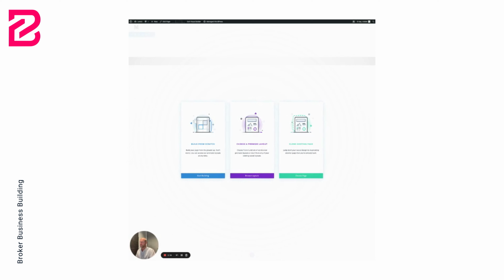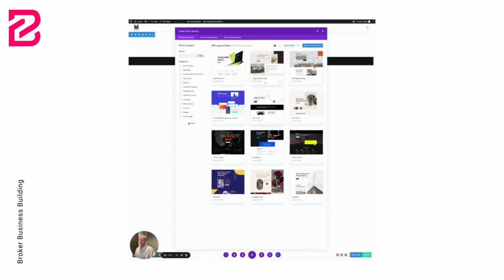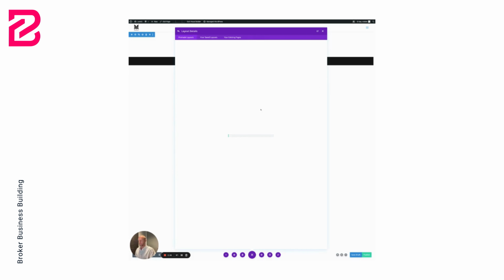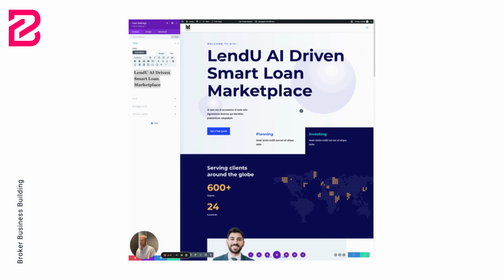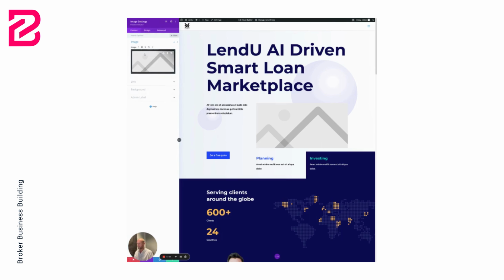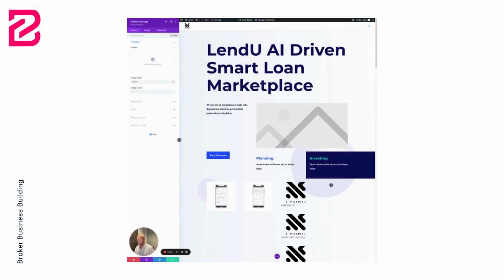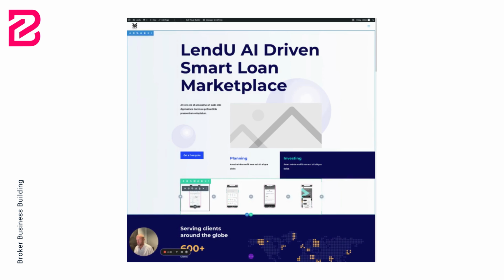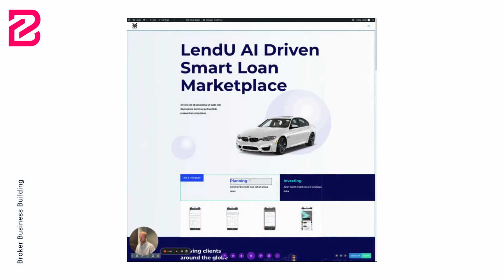Video: 5 - Building a Brokerage Business - How to use Elegant Themes Divi Theme Builder on GoDaddy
The fifth video in my series of Building a Broker Business (Finance & Mortgage Brokering), How to get started with Elegant Theme's 'Divi' Builder on your Godaddy hosting account.

This is really part 1.1 of building your website!

Can I build a Finance & Mortgage Business in my spare time using online resources readily available to anyone with almost zero investment other then some spare time?

Follow for tips and suggestions on tools, CRM, email marketing, social media, graphic and design, referral channel development, generating and managing leads, segmentation of your databases and much more!

Lets see how we go...

TIP - Pause and play as you go along to follow the instructions!

Covered in this video:
1 - Getting started with Divi builder theme on Wordpress